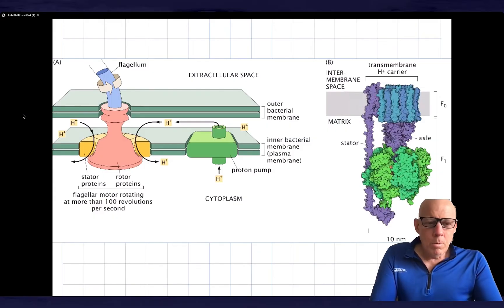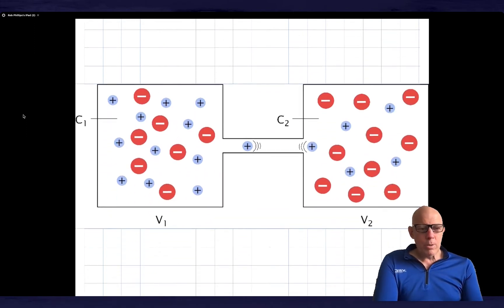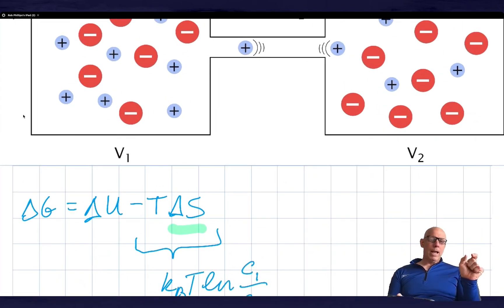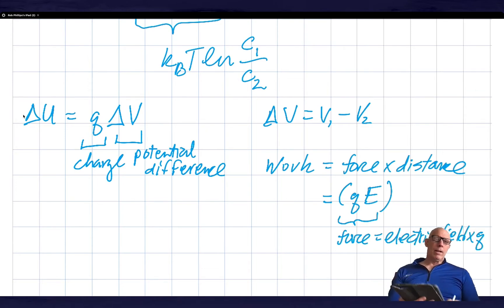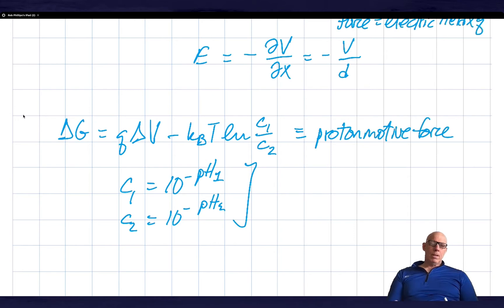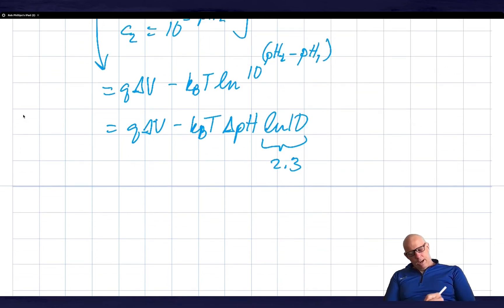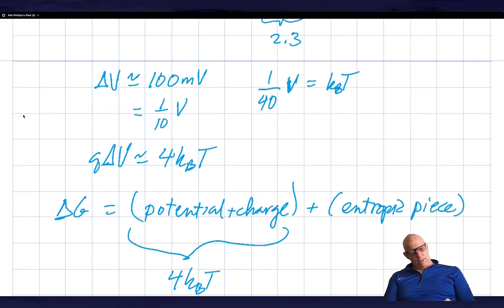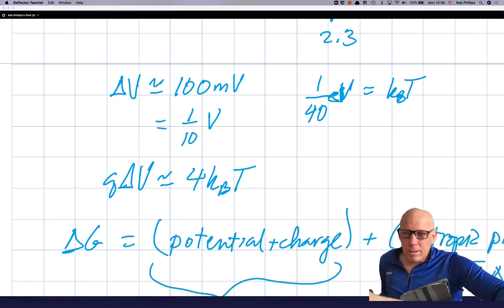Proton motive force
A variety of molecular machines are run by a biological battery known as the proton motive force that has both an entropic contribution and a contribution due to the electrical potential difference across the cell membrane. This vignette gives an elementary description of that biological battery.